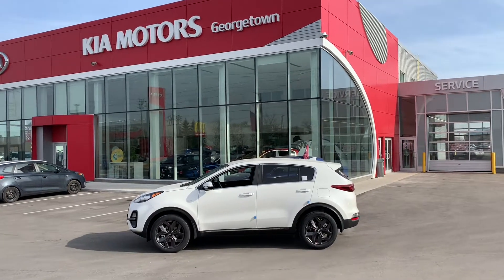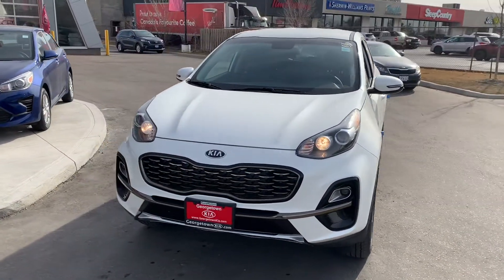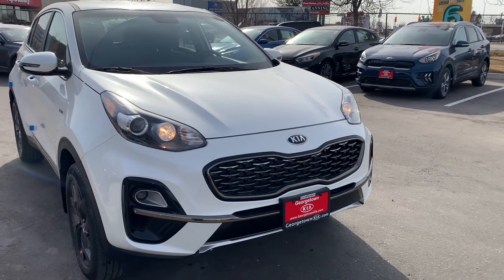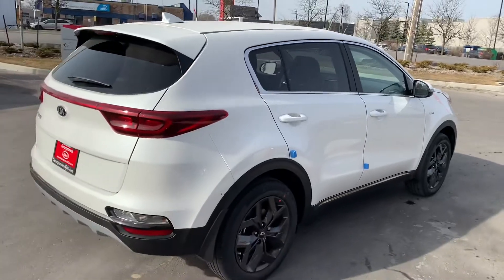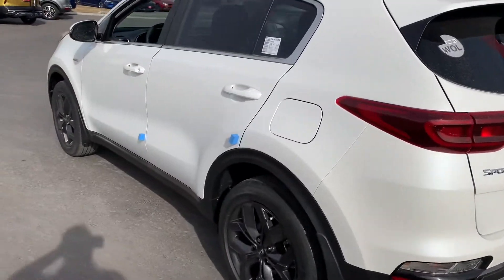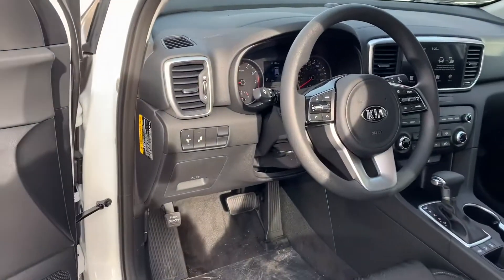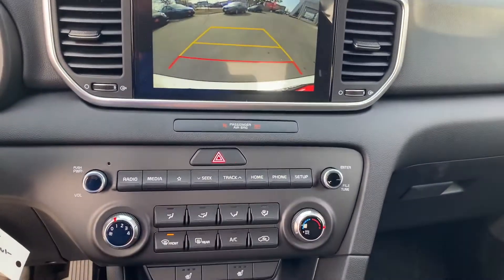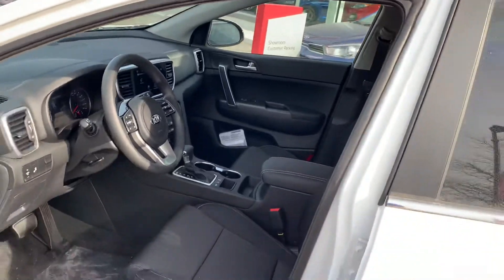2021 Kia Sportage LX S AWD for Hayley, Dean & Michele from Cameron